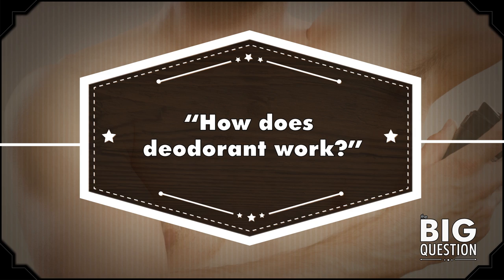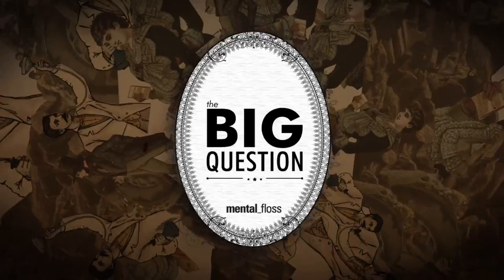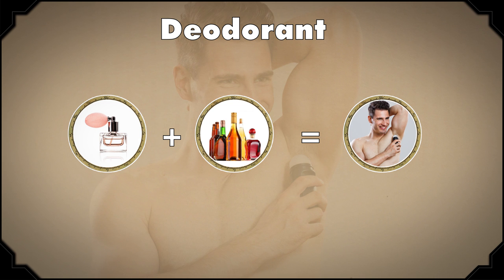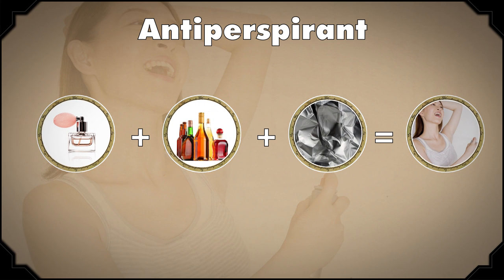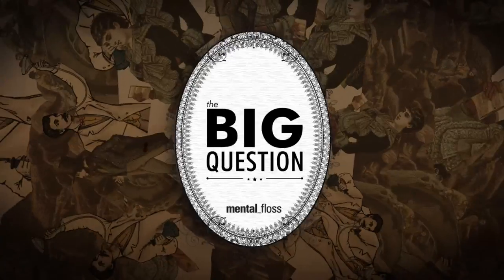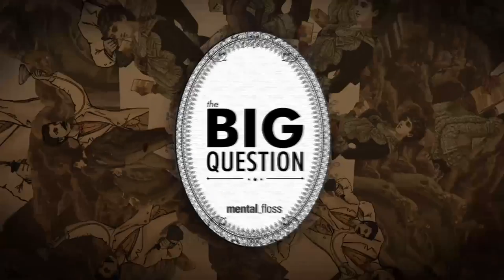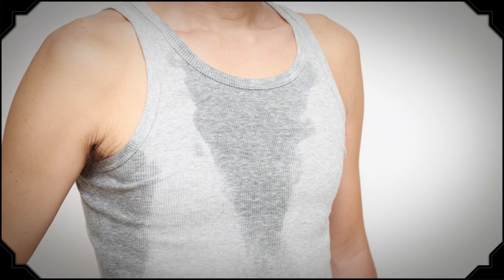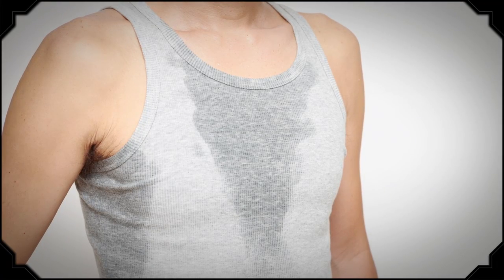How Does Deodorant Work? - Big Questions (Ep.3)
A weekly show where we endeavor to answer one of your big questions. This week, Zraluer asks: "How does deodorant work?"